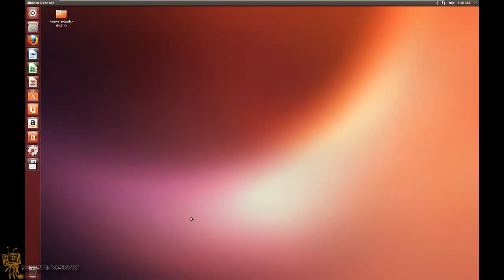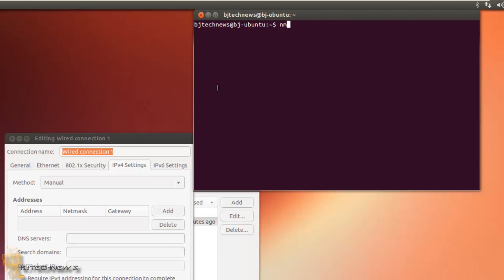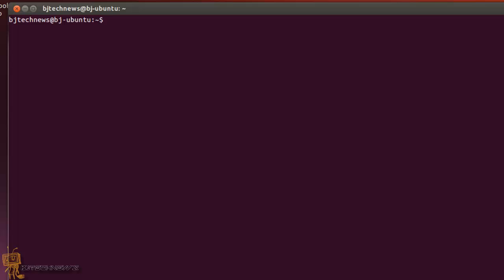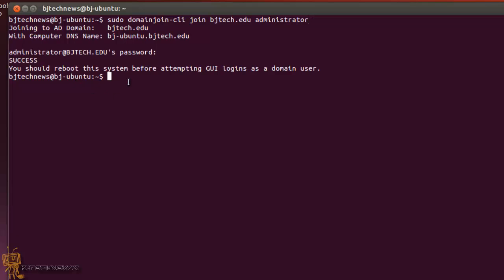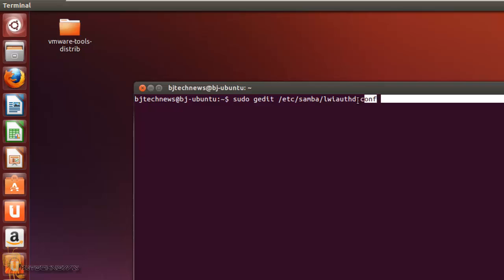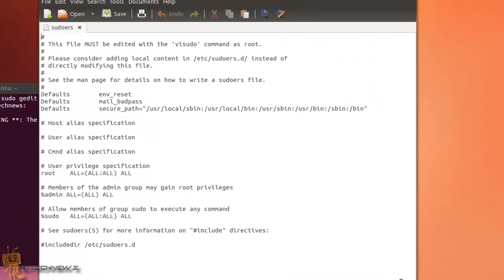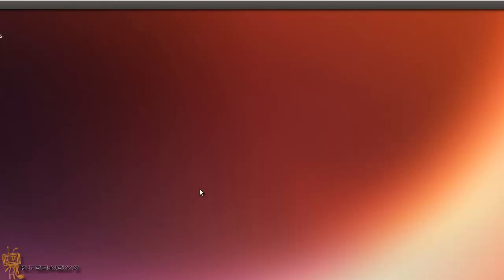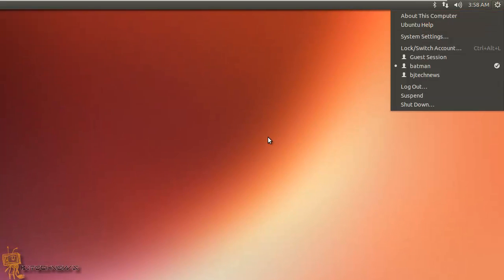Ubuntu 13.04 - Joining and Logging into Windows Domains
You have a Linux client machine, and you want to authenticate to, and log into a Windows domain.